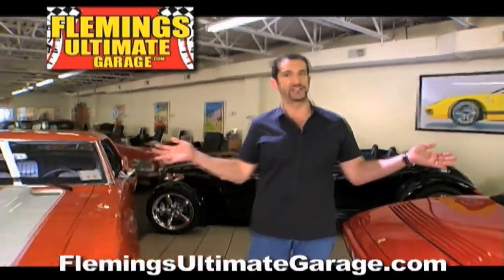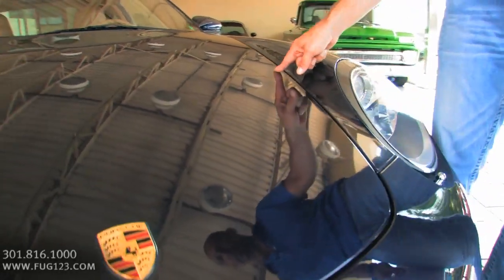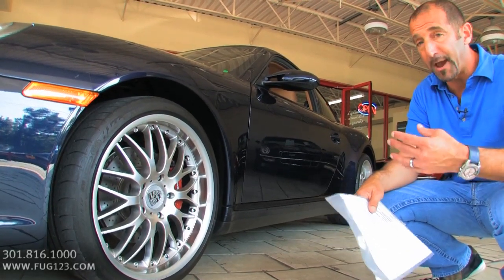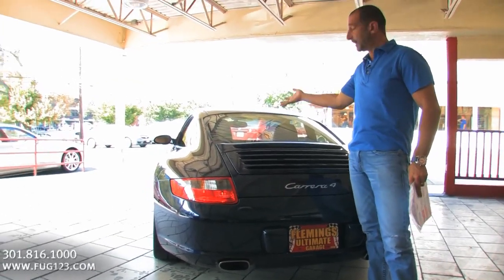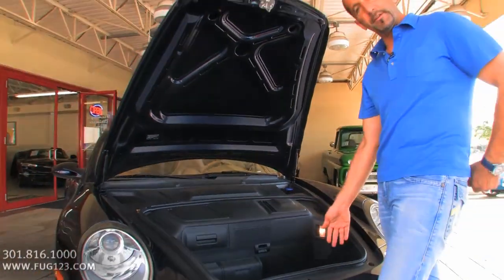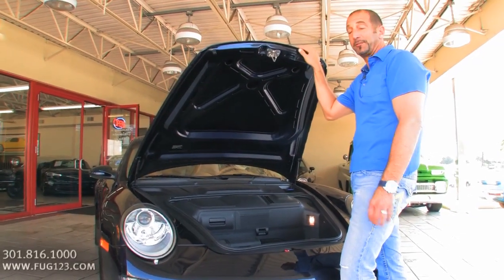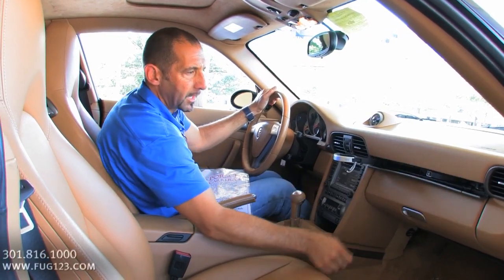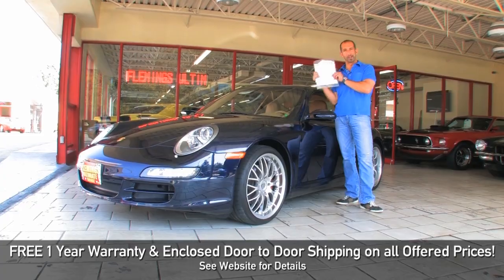2006 Porsche 911 Carerra 4 Coupe for sale with test drive, driving sounds, and walk through video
Only 32,281 original one owner miles (Driven only 5K miles a year), 3.6 liter flat 6 @ 325hp, 6-speed close ratio transaxle, all wheel drive for all season performance, extra cost mirror finish Midnight blue metallic paint, Sand Beige leather interior w/ dual heated power seats + lumbar support, optional "Chrono" sport pkg, optional 19 " Carrera Classic alloys, 4 wheel disc brakes w/ red calipers, ABS + ABD (limited slip) + stability control, optional factory navigation, power windows & locks, keyless entry & alarm, optional Bose high end sound pkg, optional Bi-Xenon headlights, loaded! Almost $90K new.